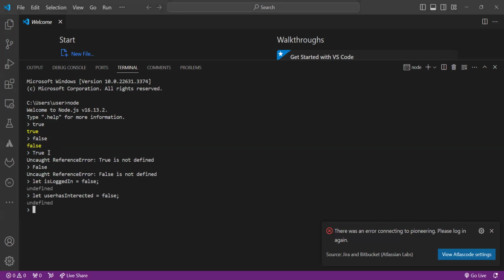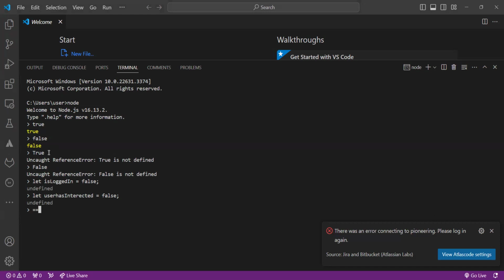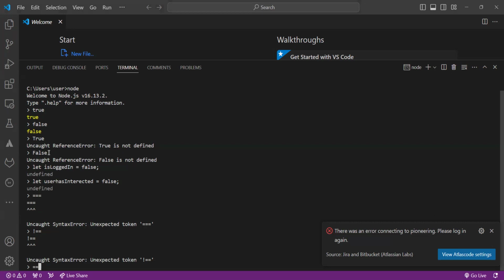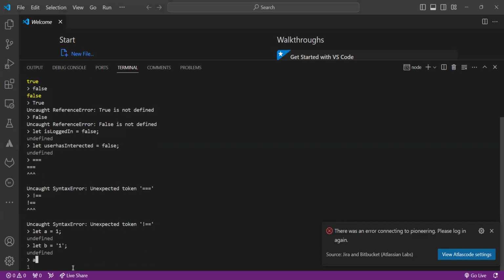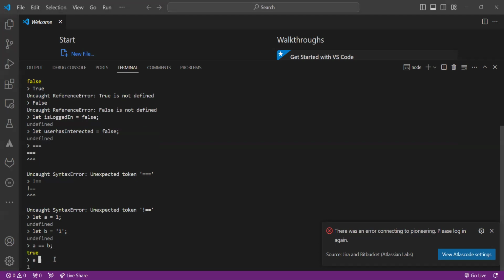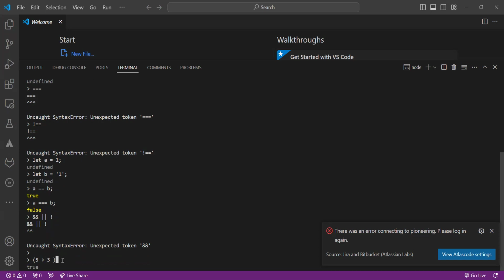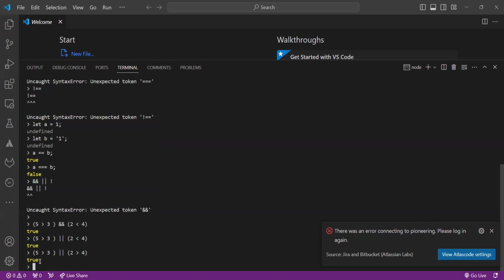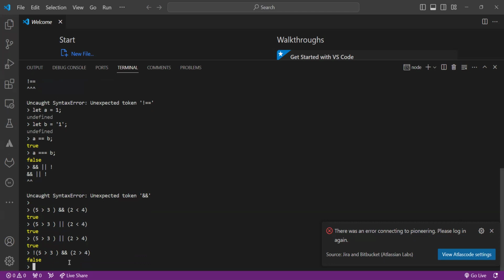Understanding JavaScript Booleans: Control Flow Essentials | Part 5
Master the basics of JavaScript booleans in this in-depth tutorial. Discover how true and false values control the decision-making process in your code. We dive into boolean variables as the building blocks of control flow, the differences between assignment vs. comparison operators, and the power of logical operators in scripting. Learn how booleans are vital in conditional statements like 'if' and 'while', and how they streamline your code execution. Perfect for beginners and a great refresher for experienced developers, this video will solidify your understanding of JavaScript's boolean logic.